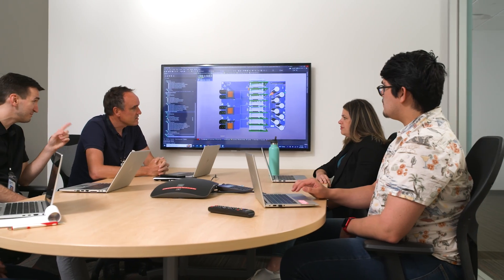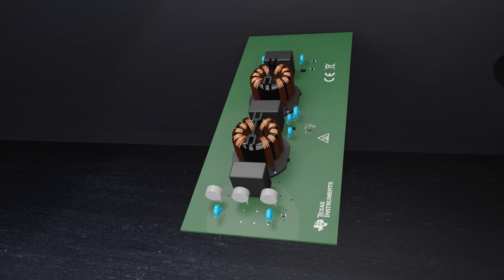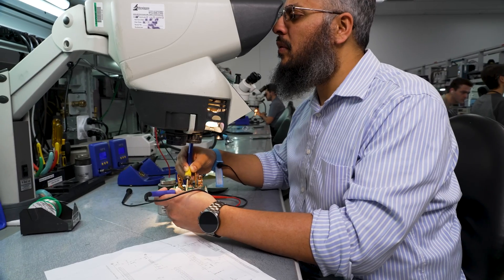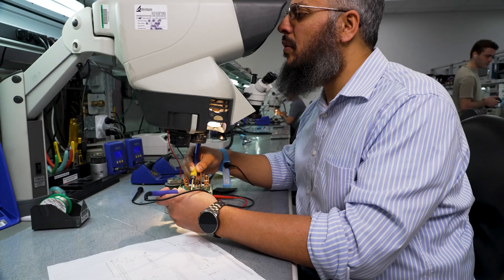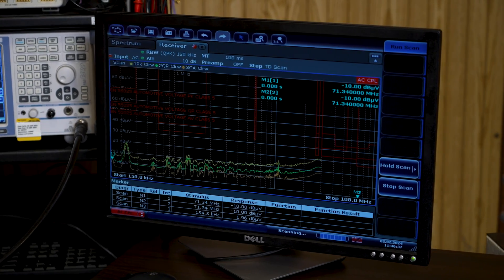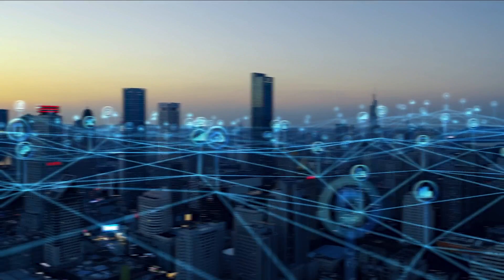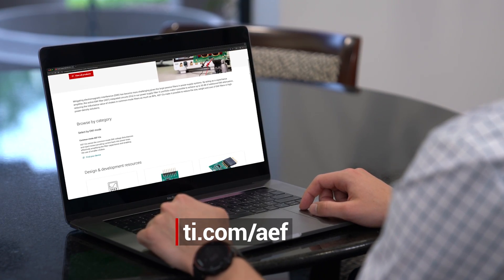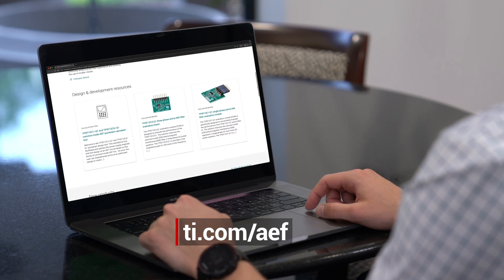An introduction to Active EMI Filter (AEF) ICs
AEF ICs to help mitigate common mode (CM) or differential mode (DM) EMI to reduce the size, weight, and cost of passive EMI filters. Power Supply Filter ICs - A new power management portfolio from Texas Instruments to help reduce the Common mode (CM) or Differential mode (DM) EMI noise so that the customers can reduce the filter size, weight, and cost.